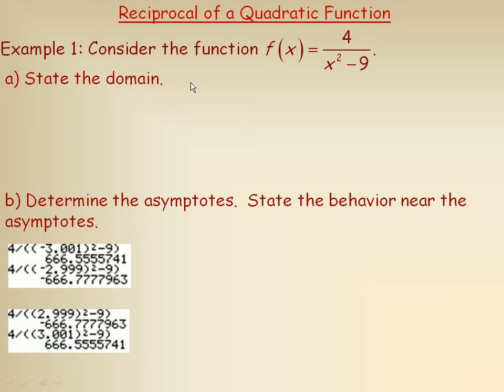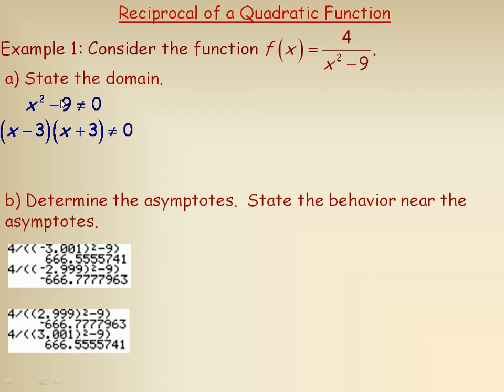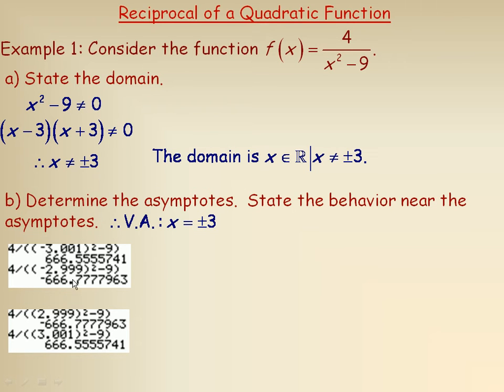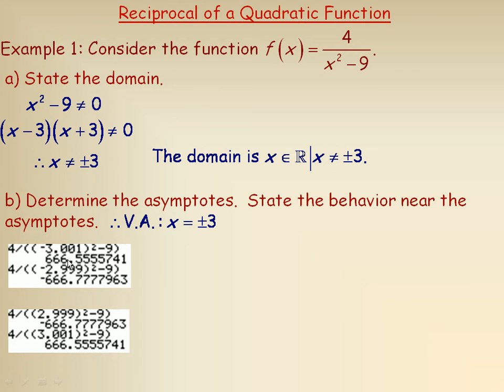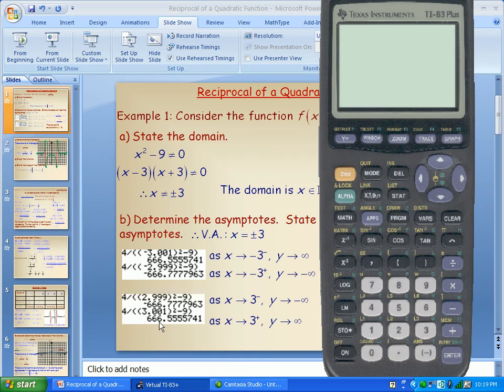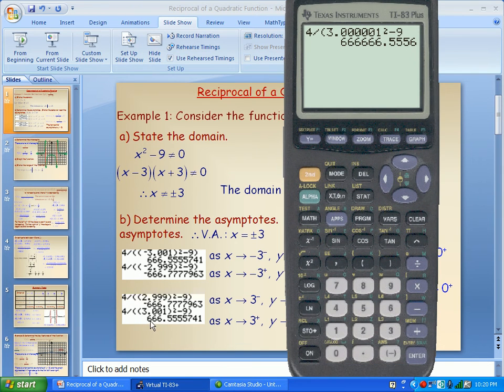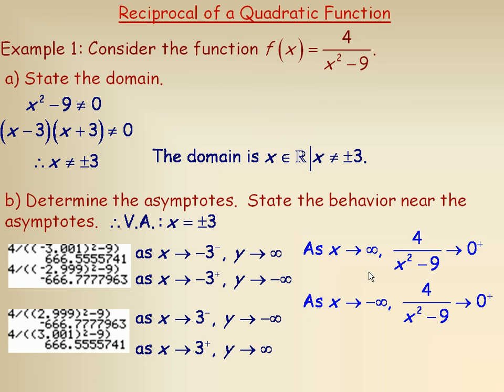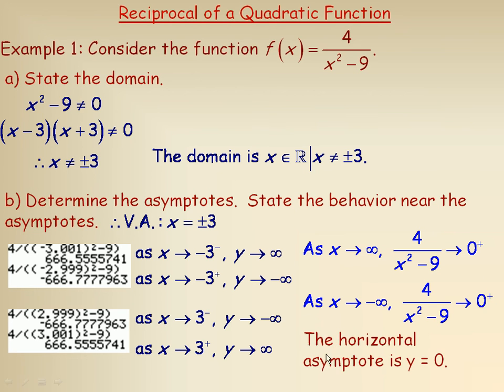Reciprocal of a Quadratic Function Part 1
This video discusses the reciprocal of the quadratic function, behavior near its vertical and horizontal asymptotes, intercepts and graphing this rational function.  This is the first part of a 4 part lesson. This lesson was created for the MHF4U Advanced Functions course in the province of Ontario, Canada.